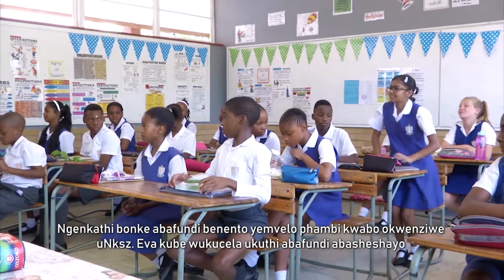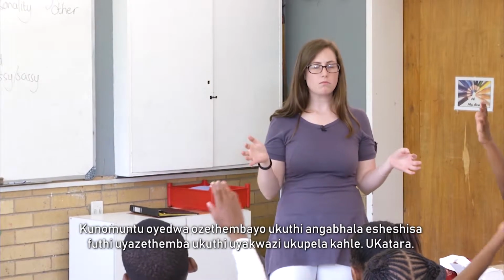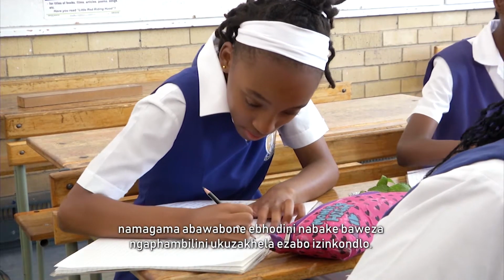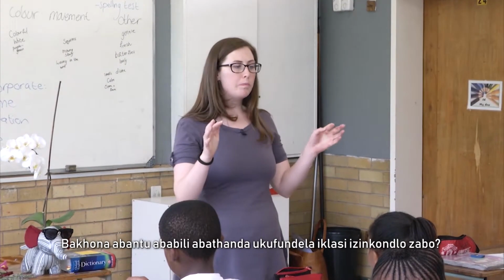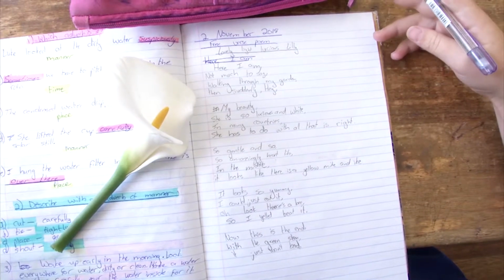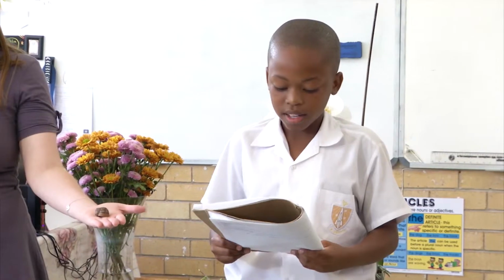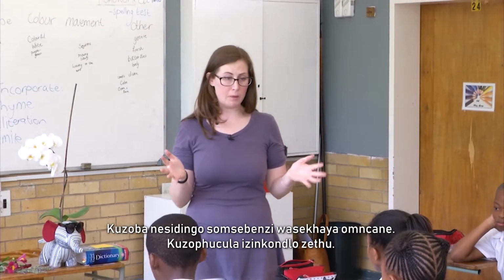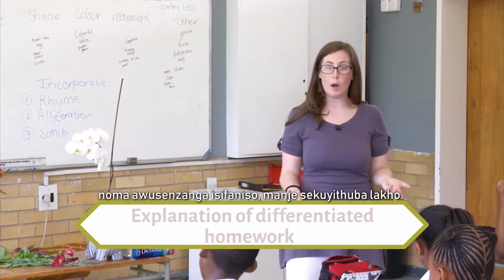Grade 6 - Literacy - Poetry - isiZulu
This video is part of the Bambanani series which is aimed at illustrating how teachers are teaching inclusively in South African classrooms. This video focusses on teaching the topic of Poetry (Literacy) in Grade 6.